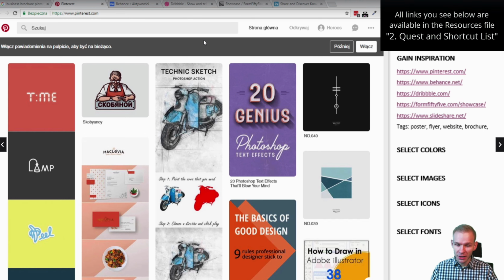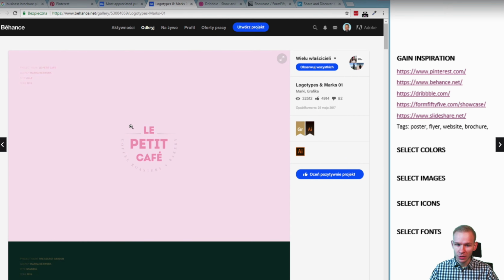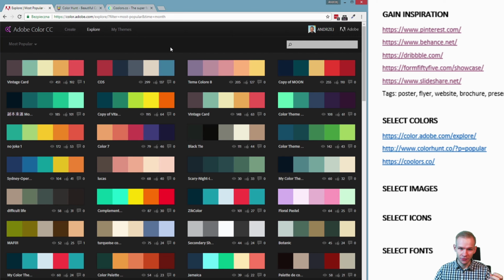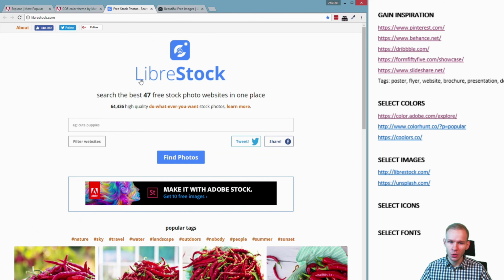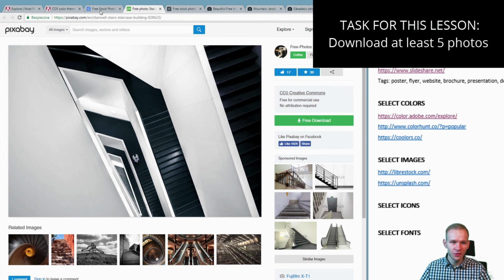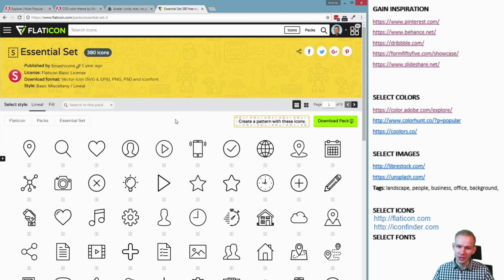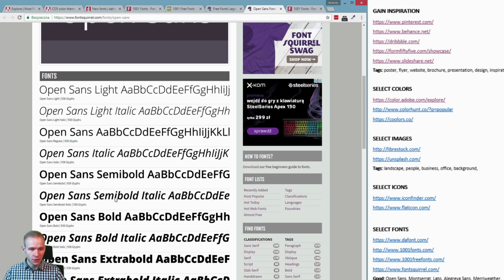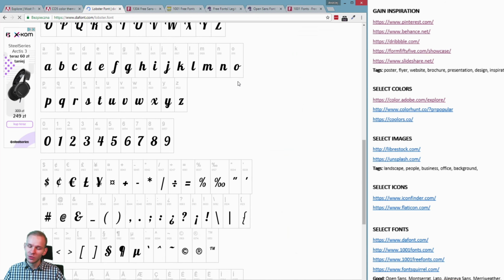Workflow of a real designer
MS PowerPoint Designer